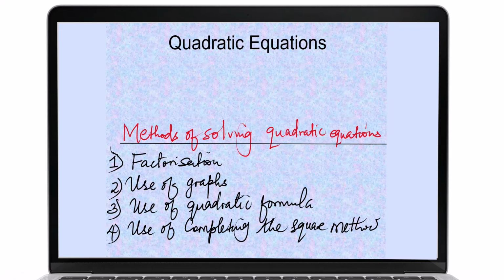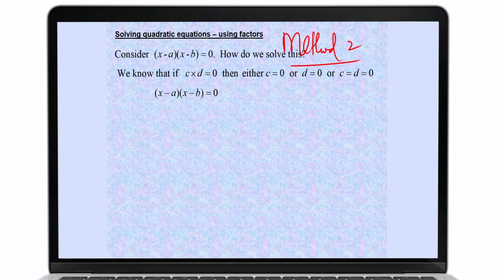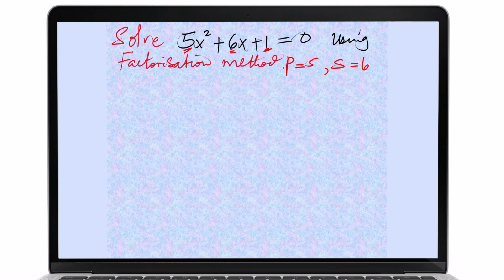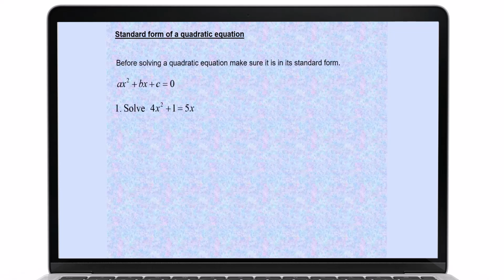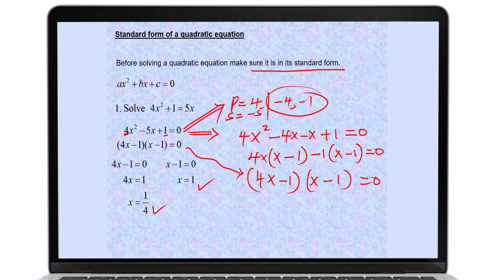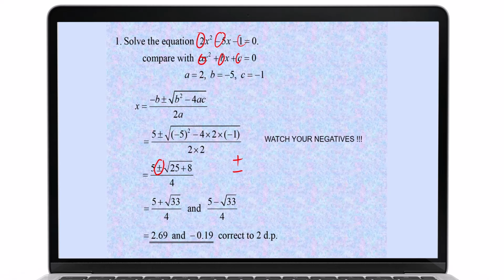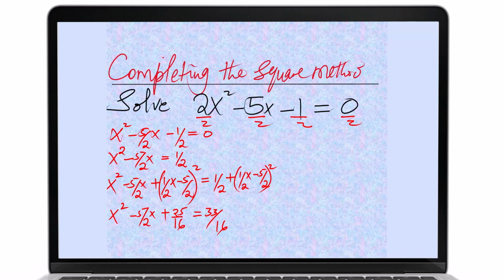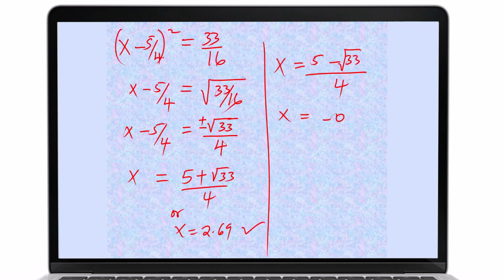METHODS OF SOLVING QUADRATIC EQUATIONS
In this video we shall learn various methods of solving quadratic equations;
Quadratic Factorisation
completing the square method
Graphical solution of quadratic equations
quadratic formula